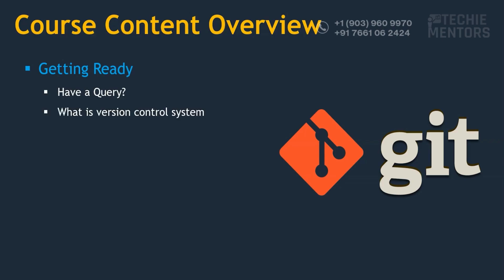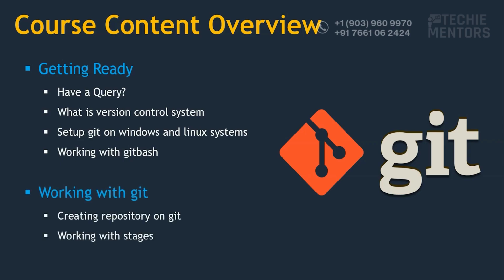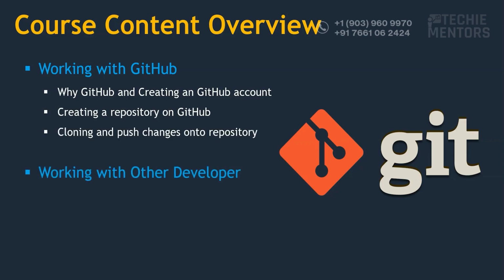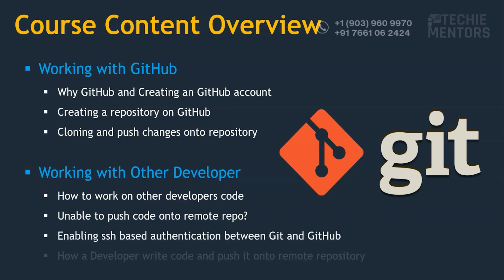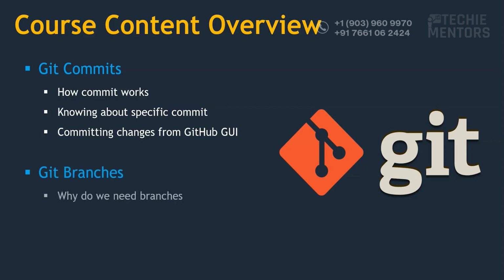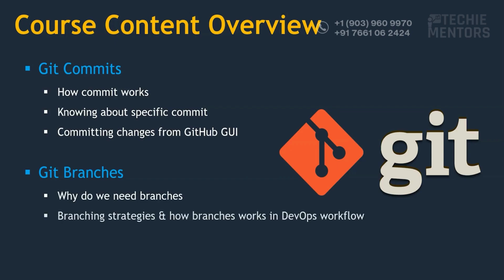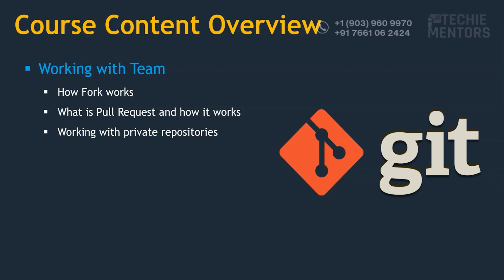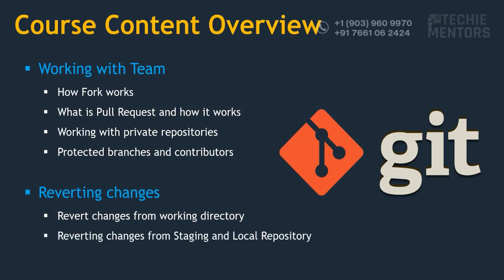techiementors - DevOps Course - Video 5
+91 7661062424